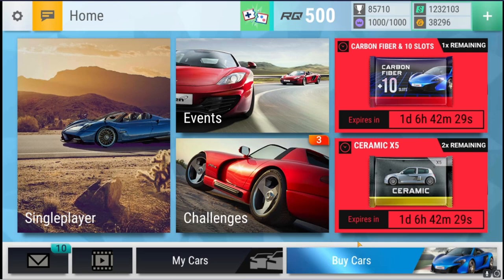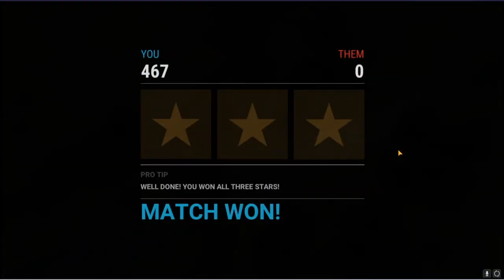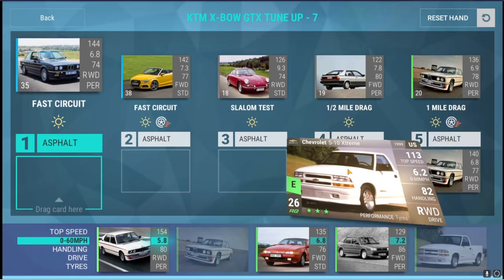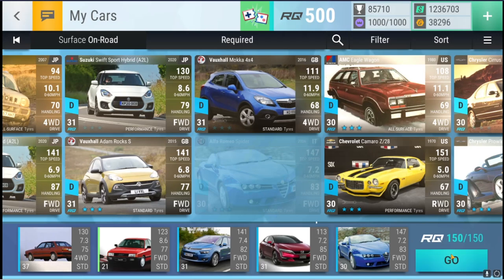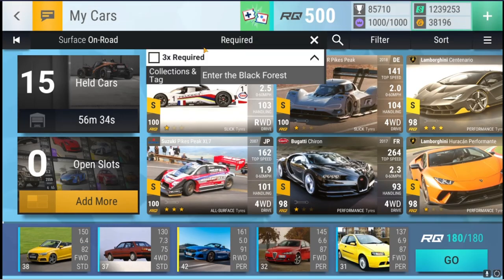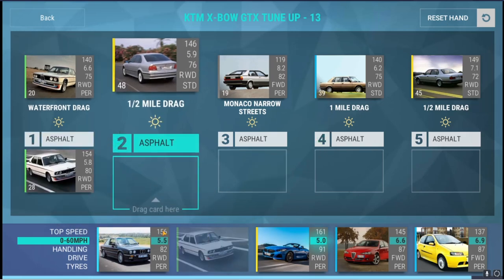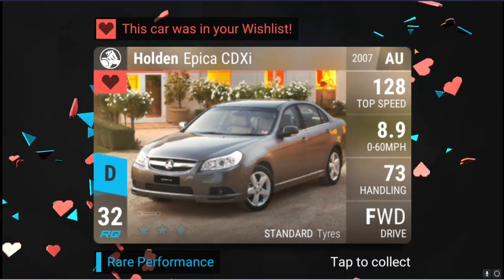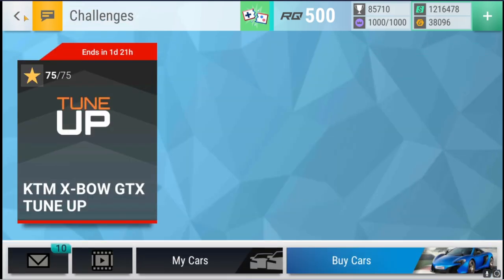Top Drives Gameplay | Part 499 | THE X-BOW GTX TUNEUP!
Hope you enjoyed this episode of Top Drives!